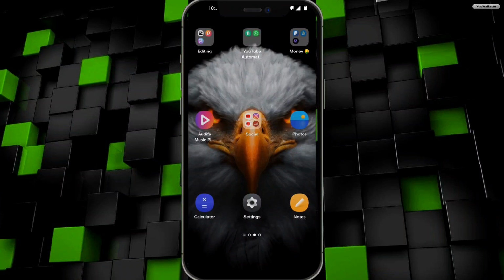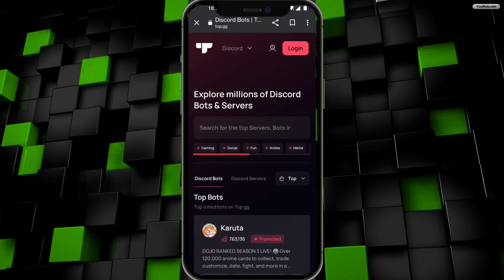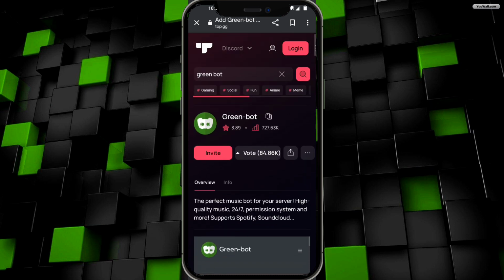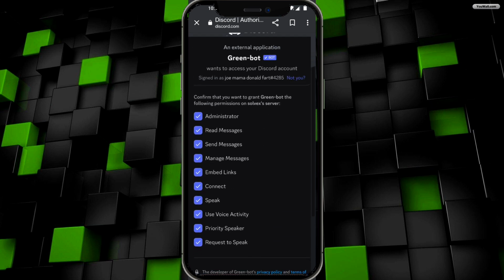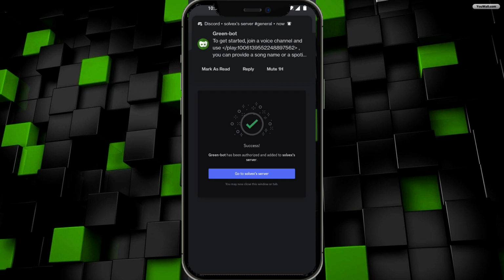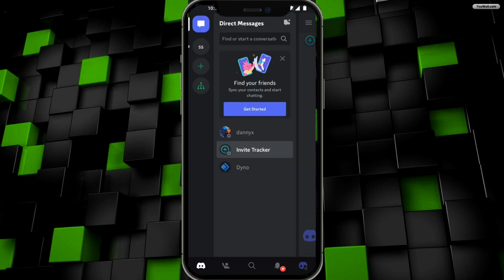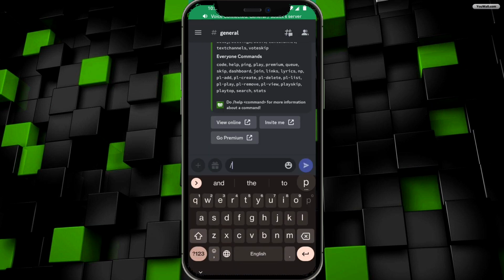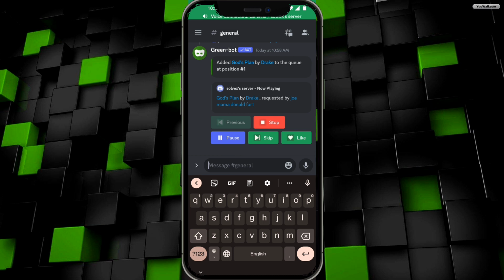ADD MUSIC BOT TO DISCORD SERVER!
In this quick video, we'll show you how to easily add music bots to your Discord server. This will allow you to easily add music to your Discord chat and make chatting more fun!

With music bots, you can add musical content to your Discord chat and make it even more fun! This quick video will show you how to add music bots to your Discord server in easy steps, so you can start enjoying chatting and listening to music right away!